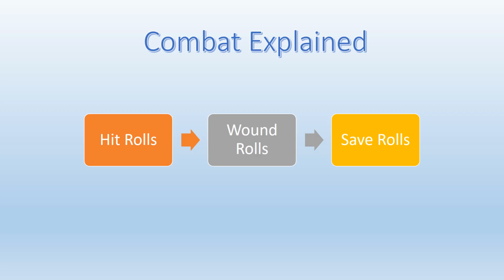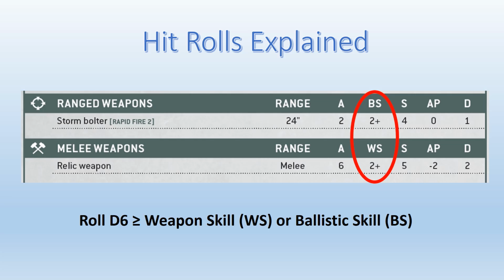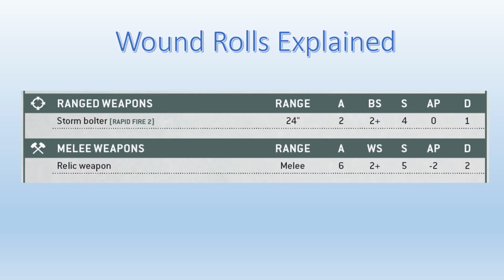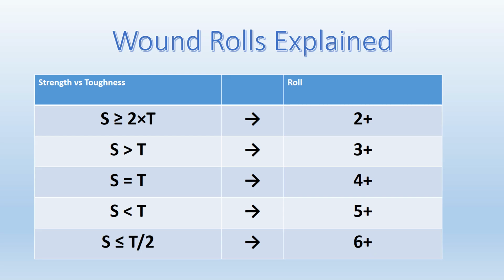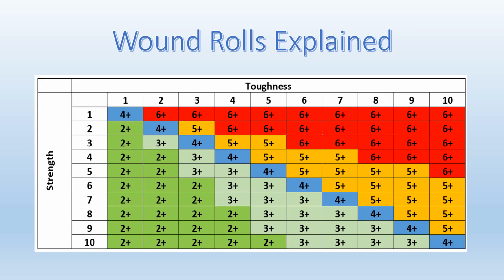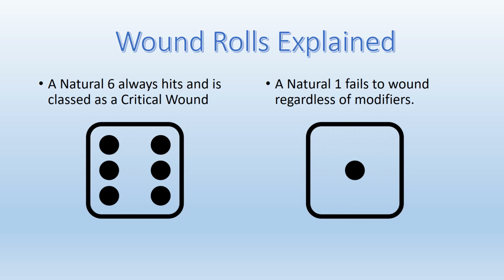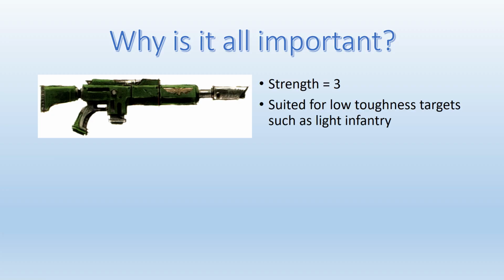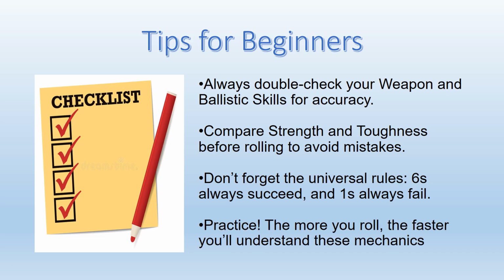Warhammer 40K Hit and Wound Rolls Guide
Welcome to Warhammer 40K - Hit and Wound Rolls Guide! This beginner-friendly tutorial dives into one of the core mechanics of Warhammer 40K: how to make hit and wound rolls during gameplay. Whether you’re just starting out, brushing up on the rules, or looking for a clear explanation of this essential part of the game, this video has you covered.

We’ll break down the mechanics of hit rolls, explain how weapon skill (WS) and ballistic skill (BS) work, and guide you through the process of rolling to wound. Learn how Strength (S) and Toughness (T) interact, what dice rolls you need to succeed, and how modifiers impact your results.

Perfect for new players and anyone seeking clarity on Warhammer 40K rules, this guide simplifies the complexities of the hit and wound process, making it easier for you to plan strategies and dominate your games.